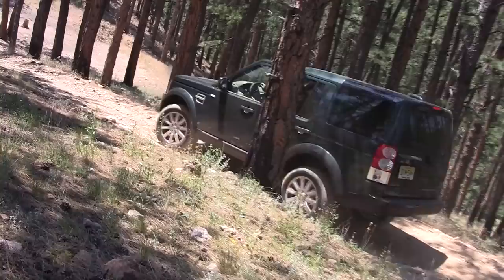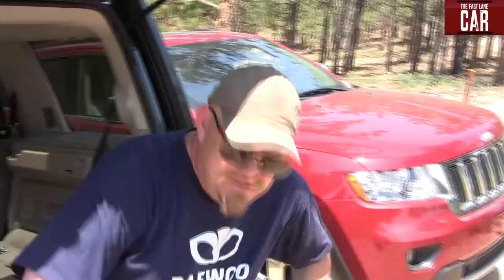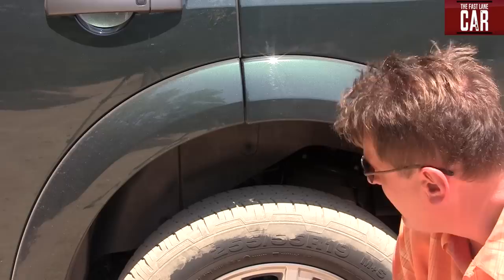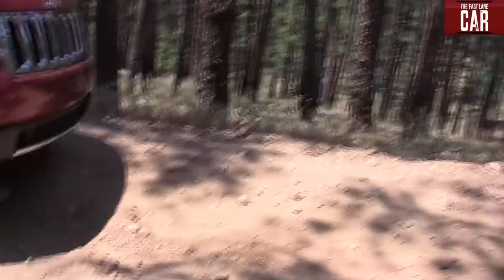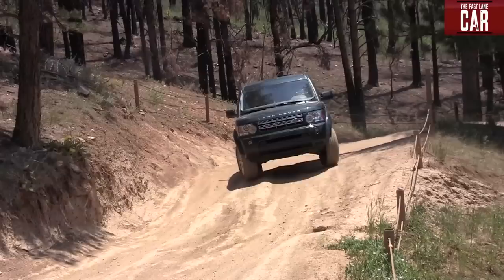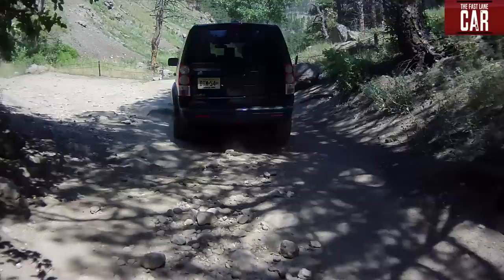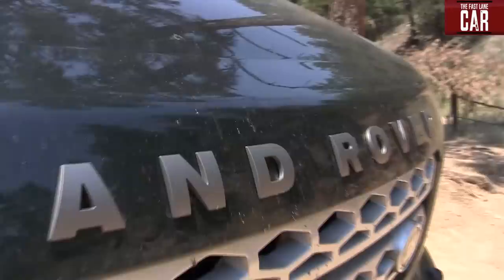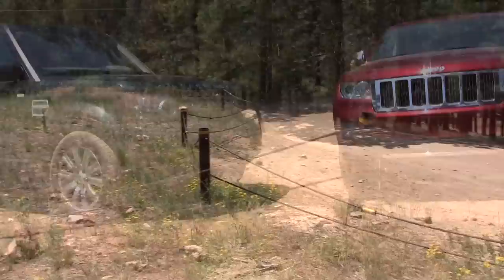2012 Land Rover LR4 vs Jeep Grand Cherokee Off-Road Mashup Review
) The 2012 Land Rover LR4 and the 2012 Jeep Grand Cherokee are two of the most off-road worthy family haulers that you can buy. Both can be had with a massive V8 engine and both come with all-wheel-drive to take on the wild Colorado West when the road turns dusty. In this TFLcar mash-up review we see which one of these two legendary off-road rides is better in the Colorado Rockies. Is it the 375 Horsepower Land Rover LR4 or is it the HEMI powered 360 HP Jeep Grand Cherokee?